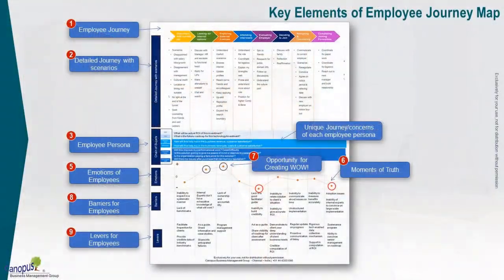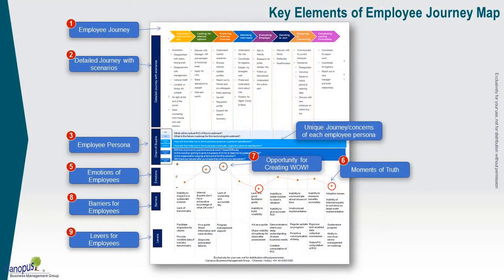Employee Journey Map Vs Procss Map